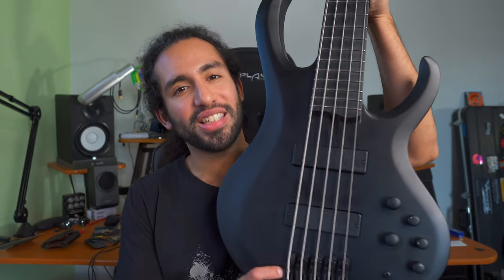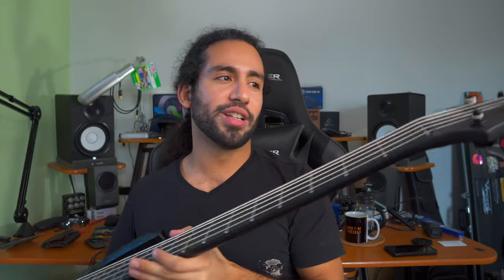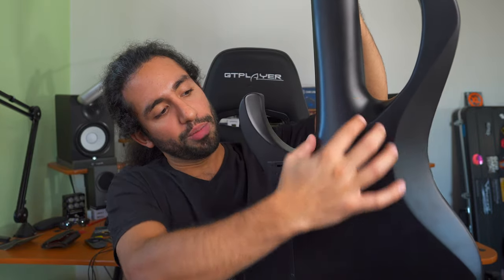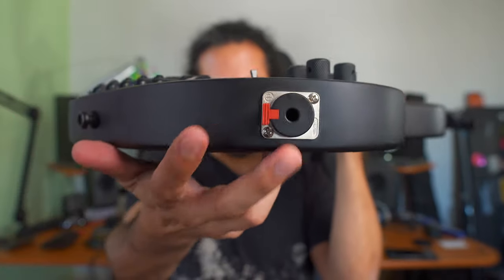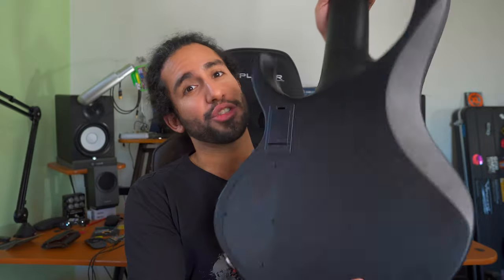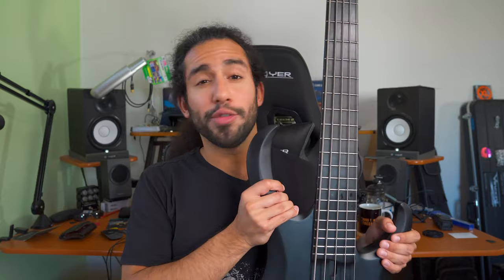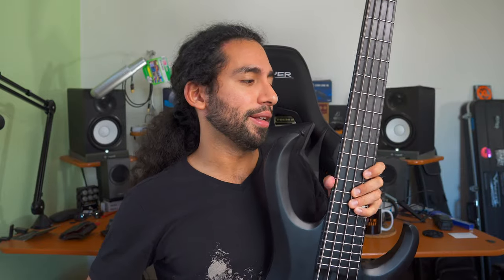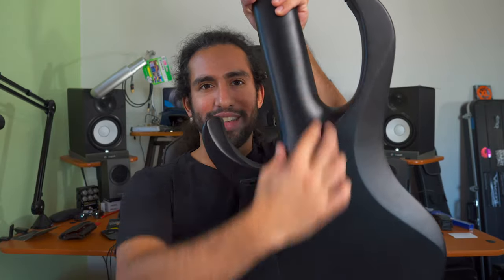Ibanez BTB Iron Label | Bass Review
Taking a look at the BTB Iron Label by Ibanez.

Timestamps:
0:00 Intro
0:42 Specs
3:24 Fingerstyle Samples
5:01 Pick Samples
5:18 Slap Samples
5:39 Thoughts

Gear I Use to Make Videos
► Sommer Cables
► Dingwall Guitars Super PJ / Super J
► G&L Basses